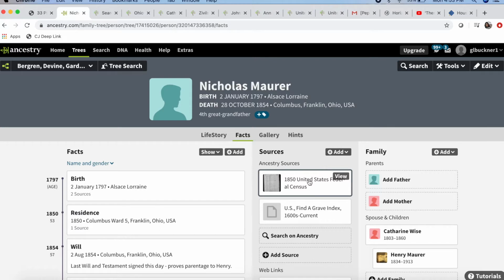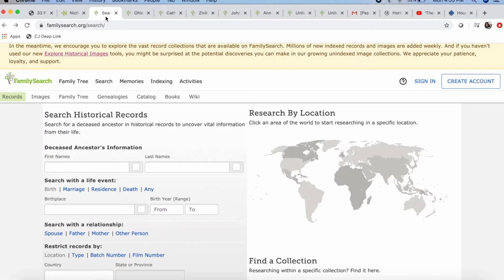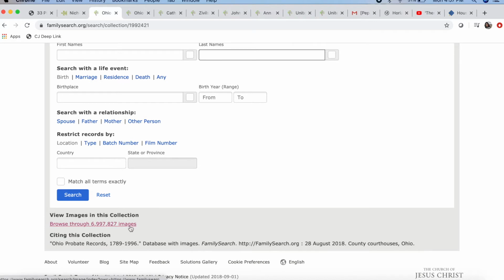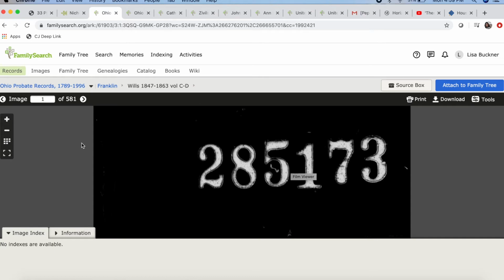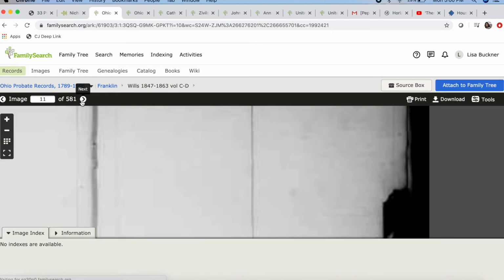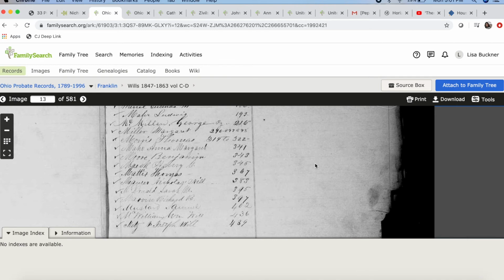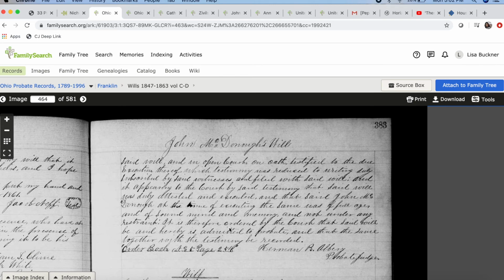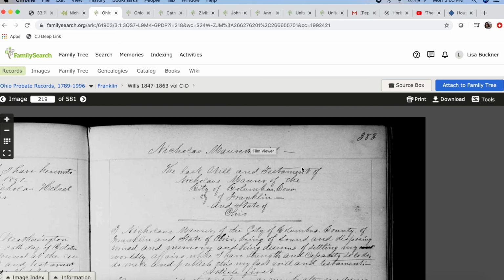How to Find Unindexed Wills on FamilySearch in Under 10 Minutes! | Roam Your Roots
Last Wills and Testaments can provide the BEST genealogical information, especially when attempting to prove parentage! But searching for a will can be a pain, because most will books aren't indexed, or even online.

In this video I'll show you how to take a date of death and find a will for that person in under TEN minutes using FamilySearch.